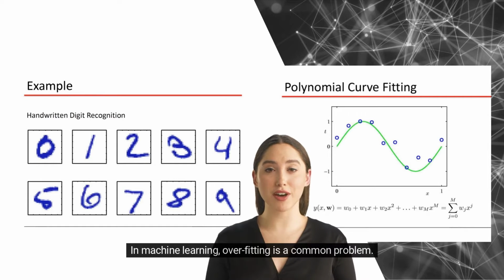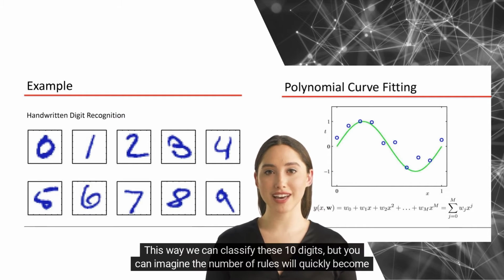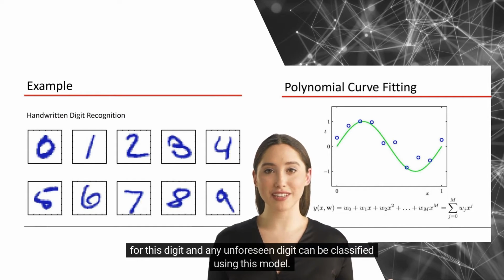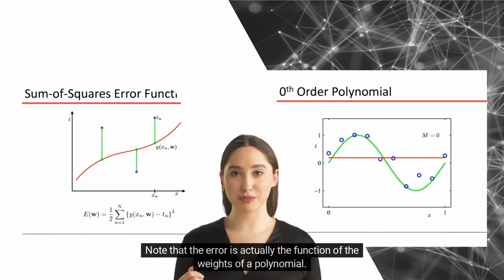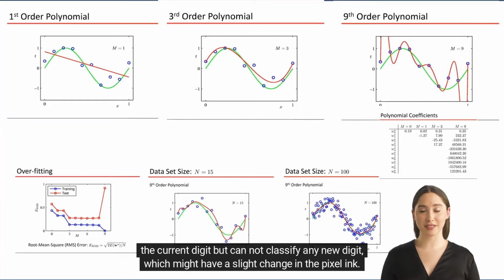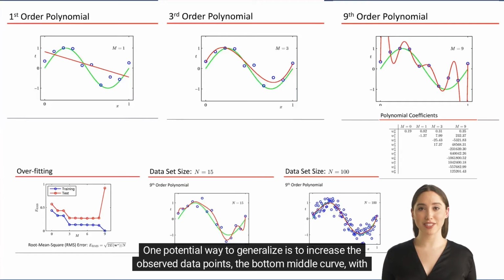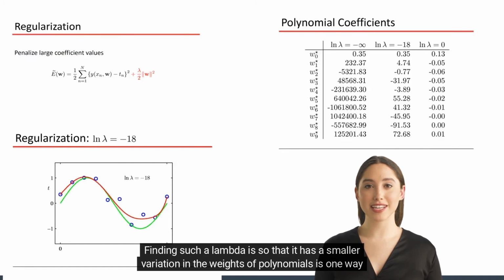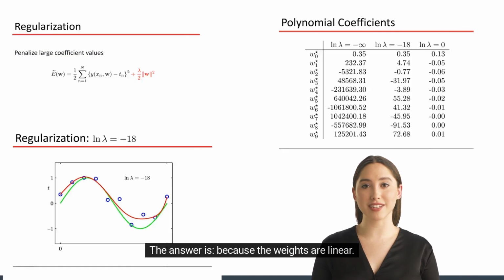On Overfitting and Regularization